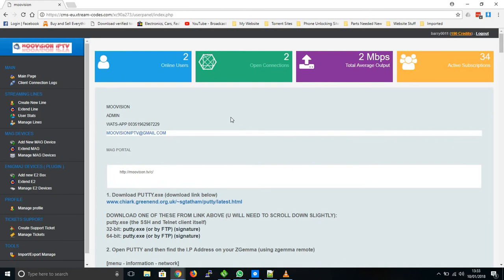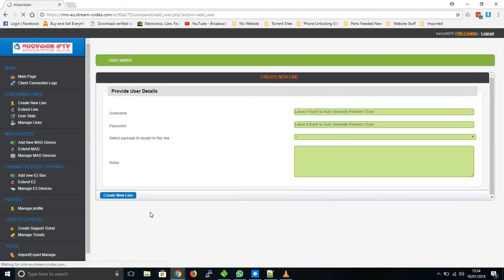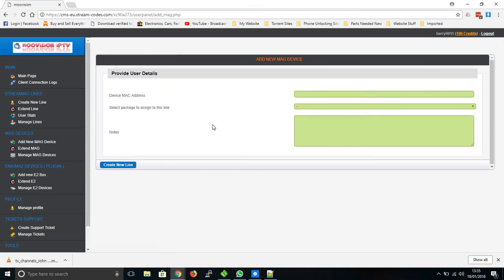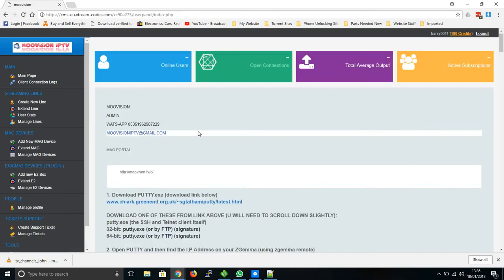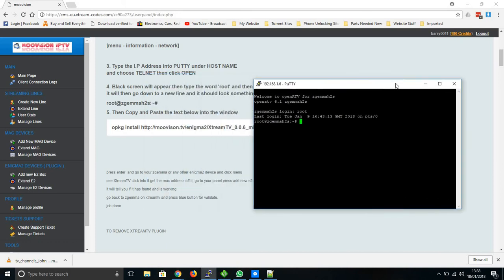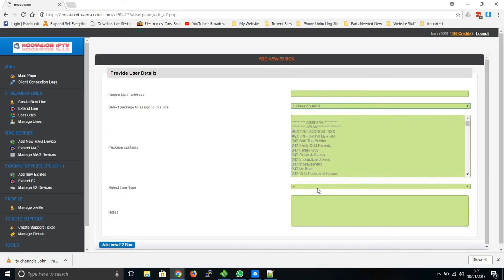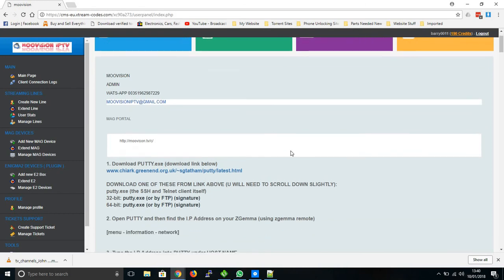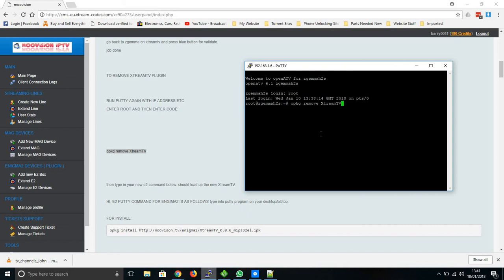Resellers Video New Moovision IPTV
New Video for Moovision IPTV Resellers